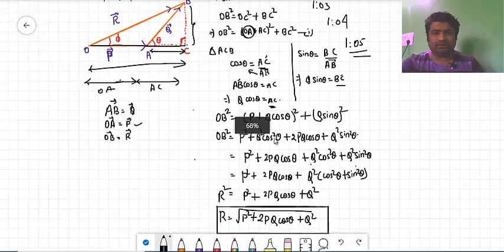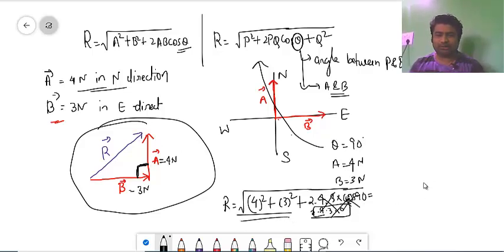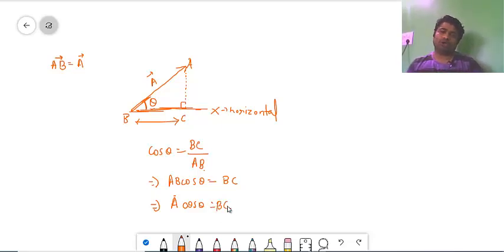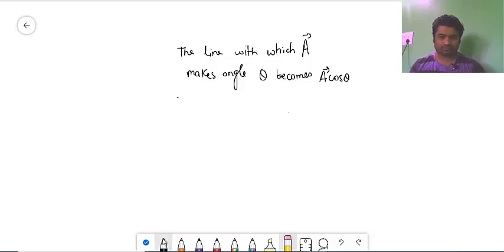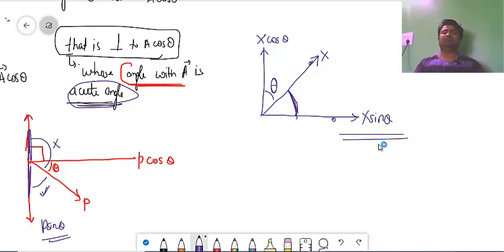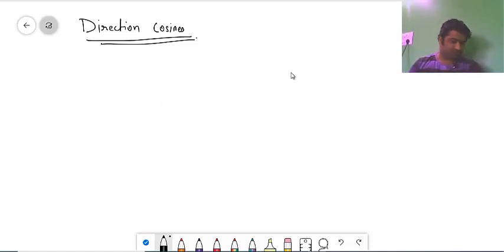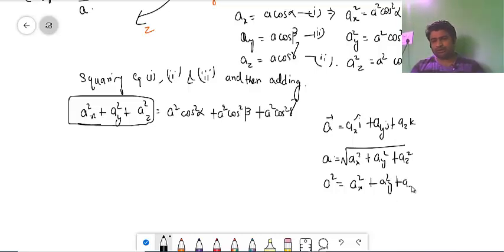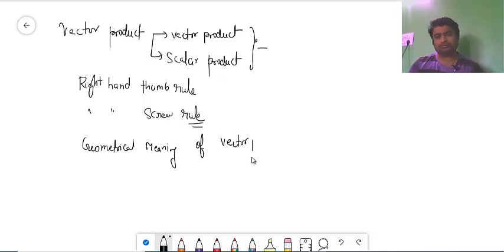CLASS 11 - LECTURE 3 PART 2